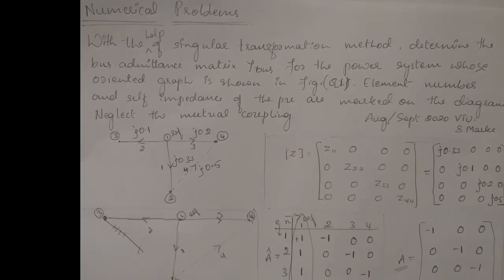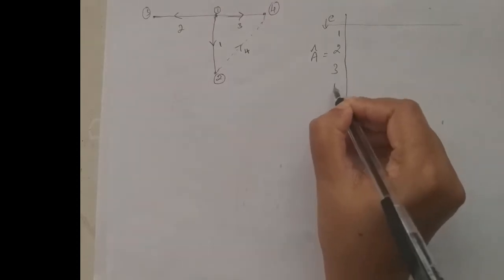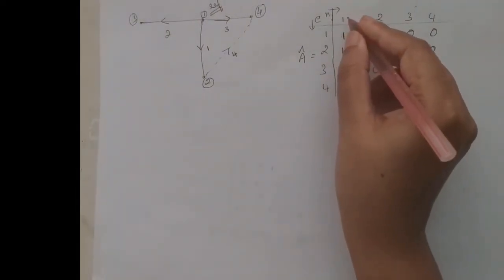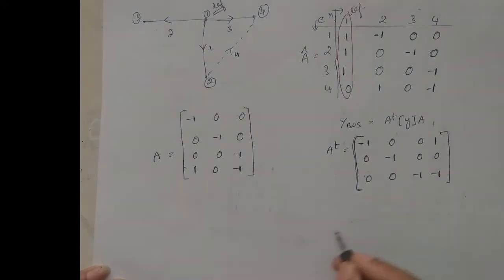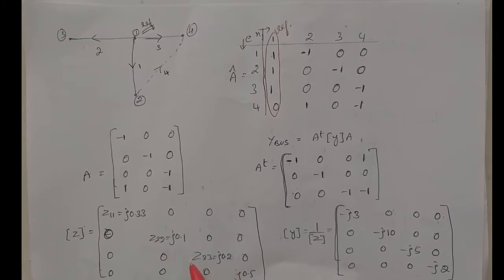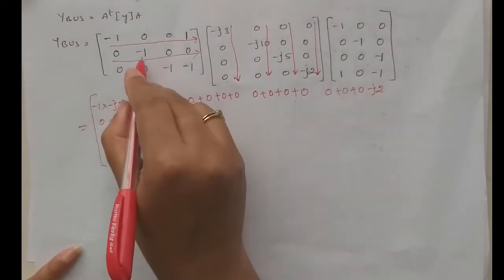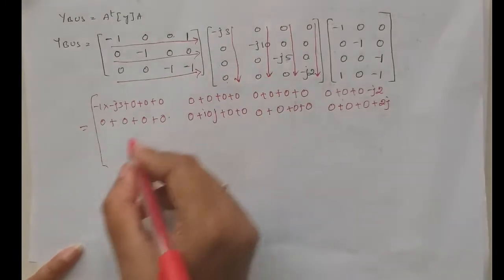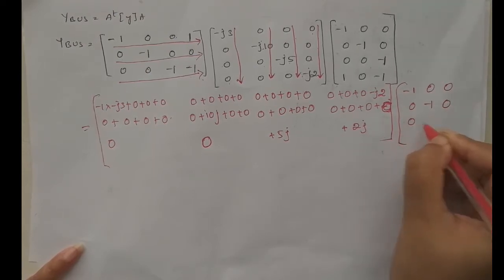VTU PSA 2 17EE71 M1 L5 FORMATION OF Y BUS NUMERICAL PROBLEM 1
This video is about solving the numerical problem on formation of Y-Bus using Singular Transformation Method.
Lecture By: Tara B B, Asst. Professor, Department of Electricals and Electronics Engineering, Canara Engineering College Mangalore